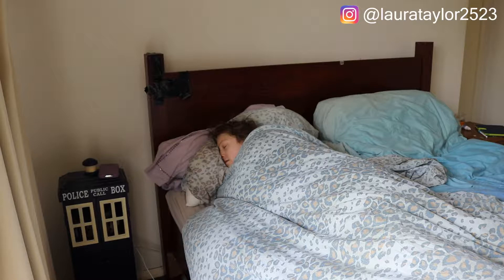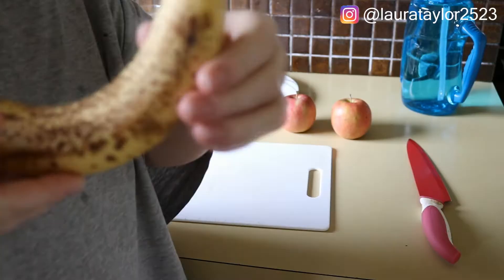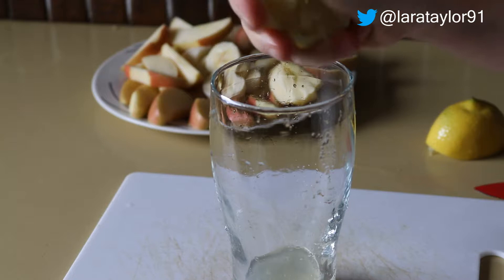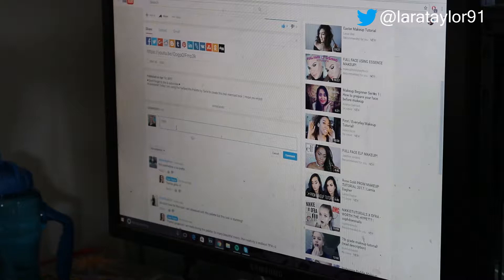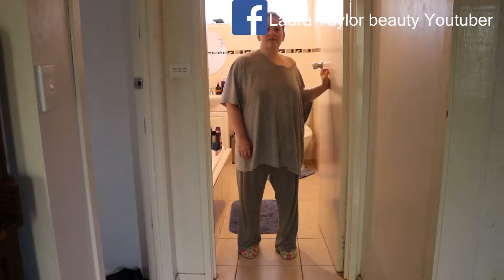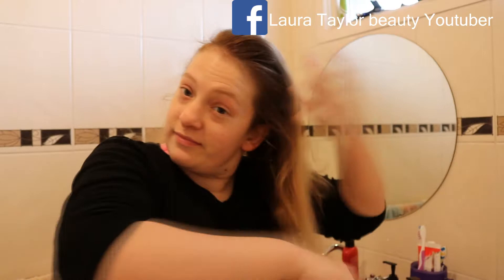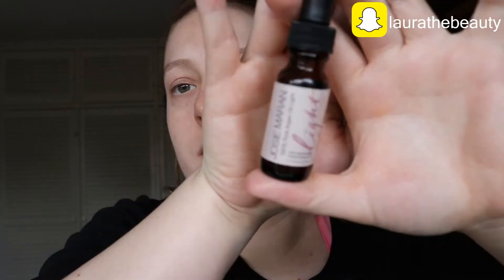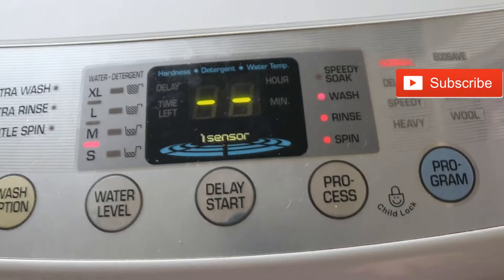Morning routine Laura Taylor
Hello everyone I hope you all had a fantastic Easter
I hope you enjoy my Morning routine
Let me know If you would like to see a lunch time afternoon routine
I love you all so much your amazing xoxoxox Laura

Snapchat laurathebeauty

Canon 80D lenses kit 18mm to 55mm
natural lighting and two soft boxes